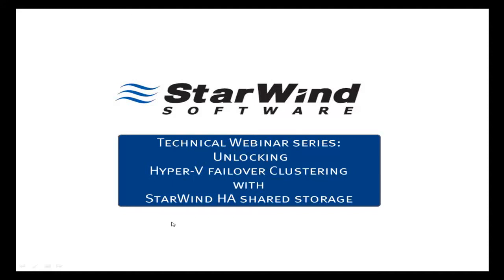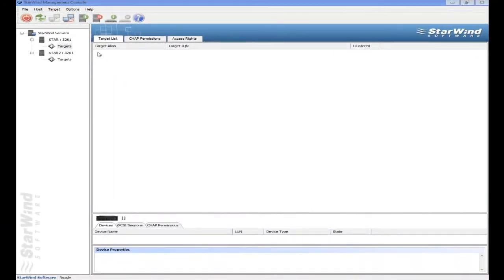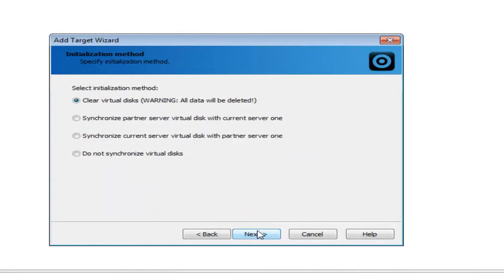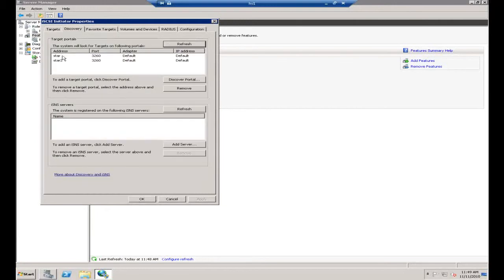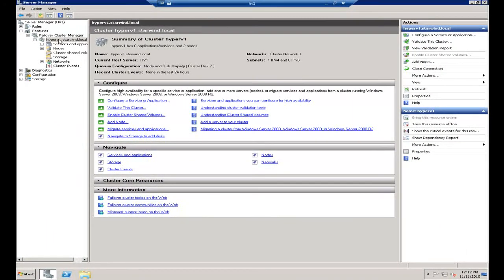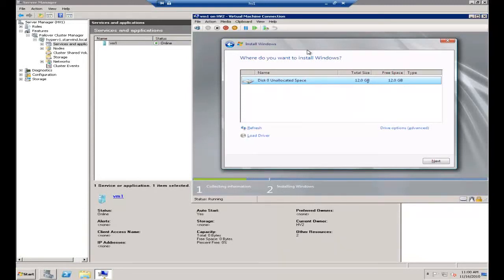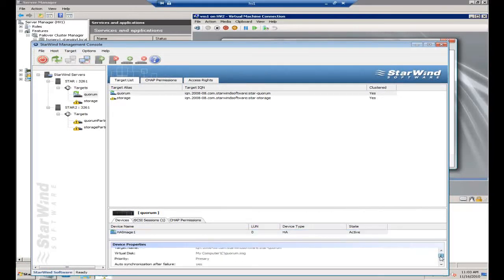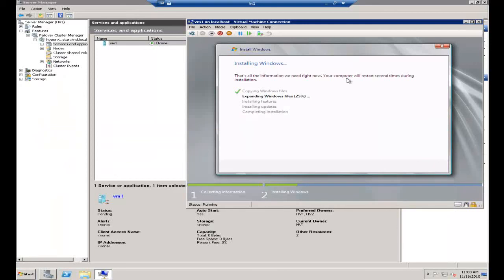Hyper-V failover Clustering with StarWind HA shared storage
This webcast explains how the highly available shared storage solution from StarWind allows users to eliminate downtime and ensure business continuity providing fault tolerant storage for Hyper-V failover cluster.